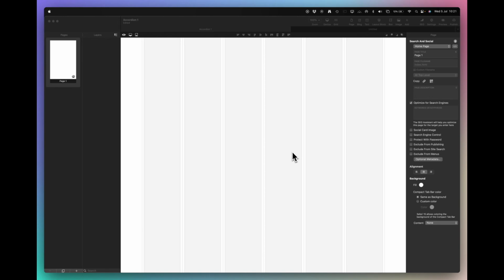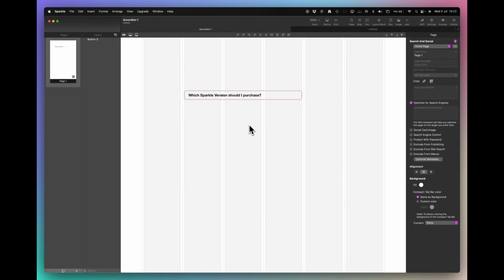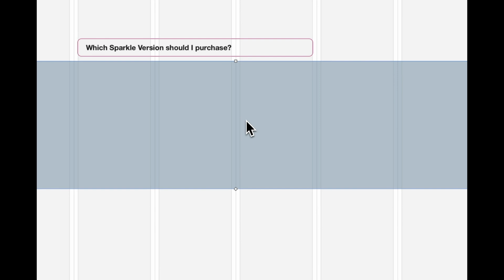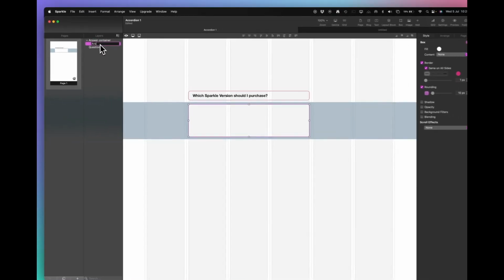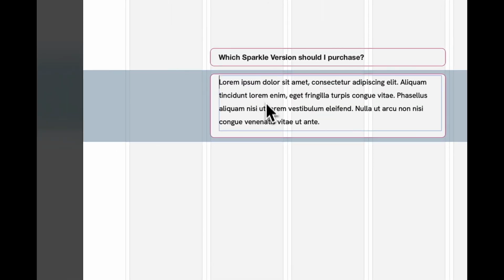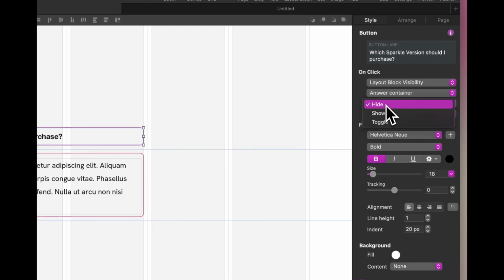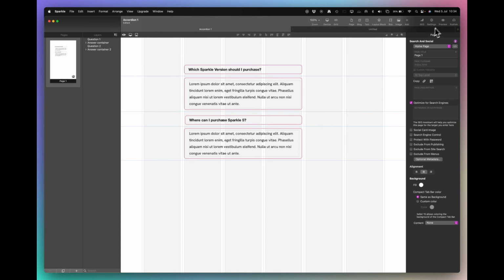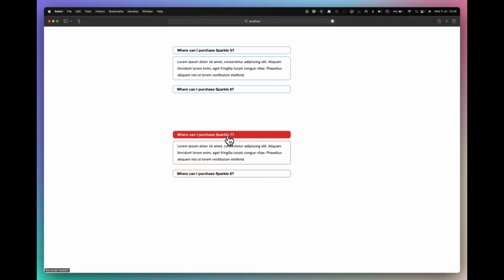Create an accordion — Sitely advanced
Learn how to combine layout blocks and buttons to create an accordion section in a page, for example to build a FAQ page or, more generally, to shorten a text-heavy page with collapsible sections.

(this is an older video and might refer to Sitely's earlier name, Sparkle)